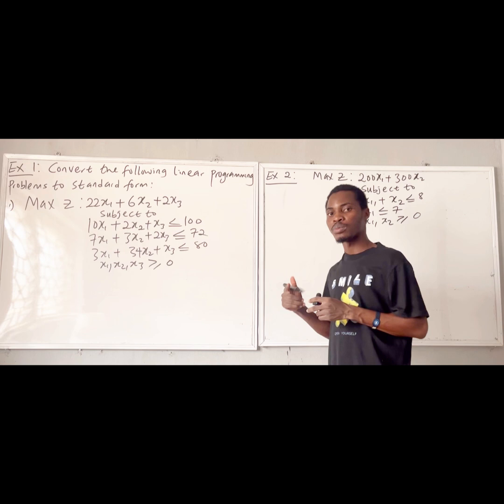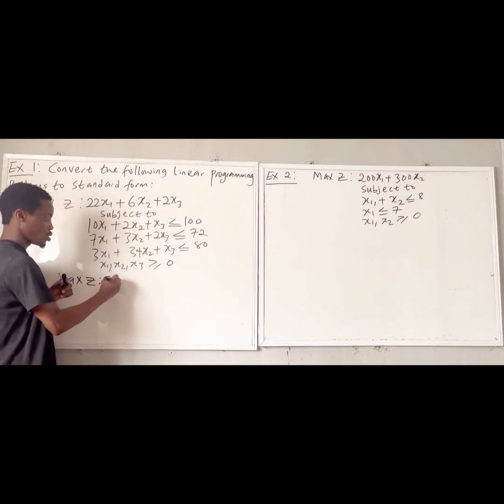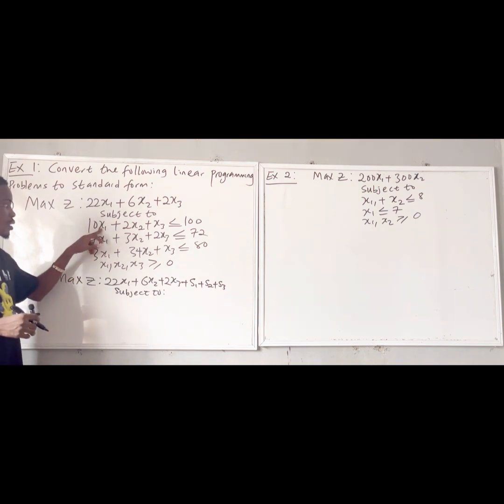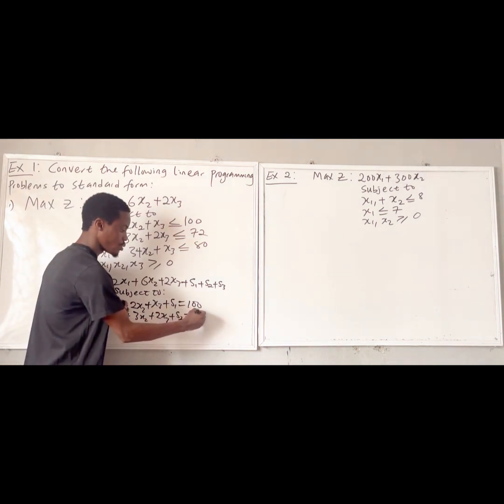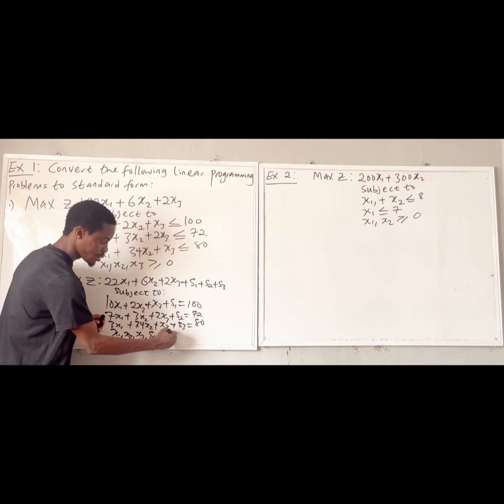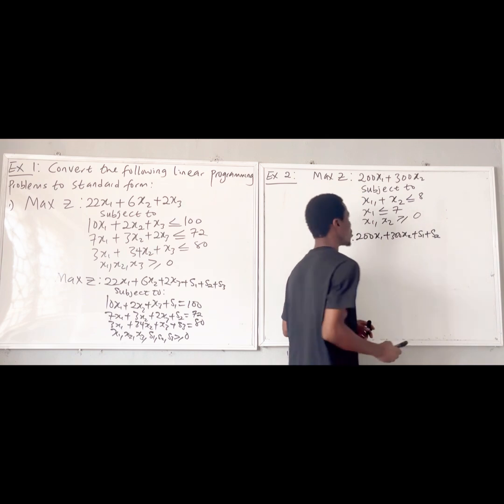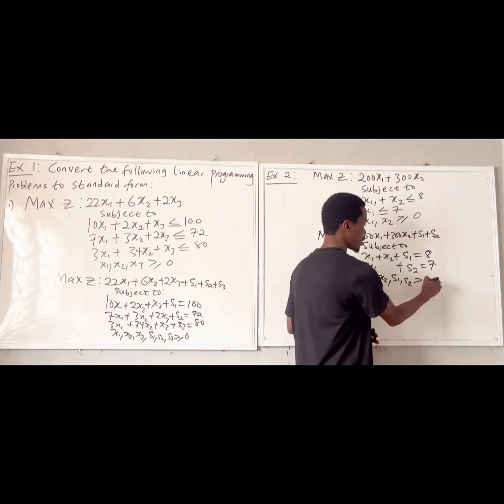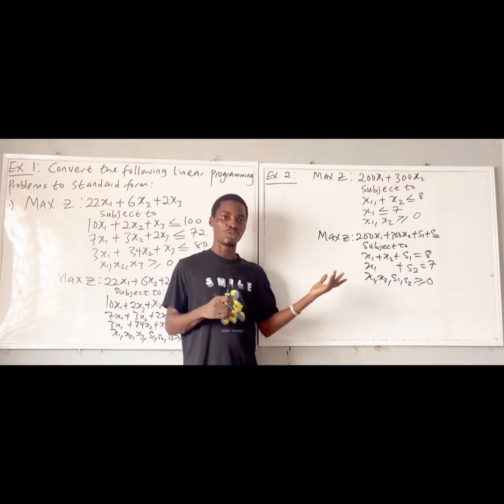Converting LPP to Standard form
Since the inequality sign is less or than or equal to, so the variables am going to add to the constraints is slack variables so that it can remove the unused resources whereby the inequalities sign will change equalities.